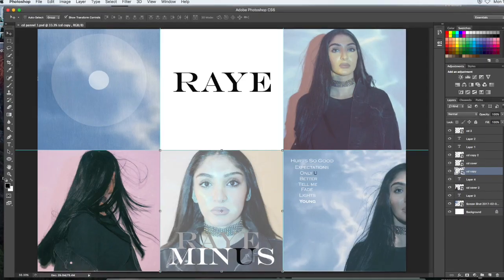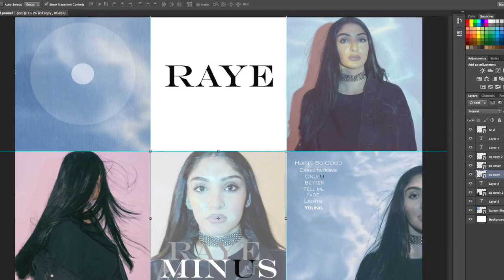eval 4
This video is about eval 4